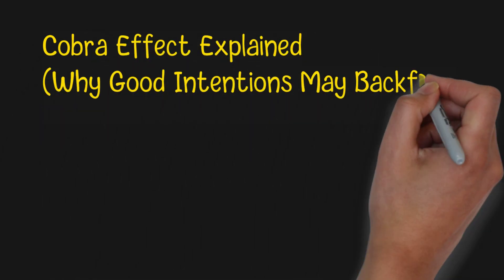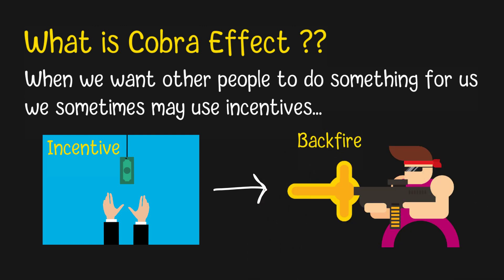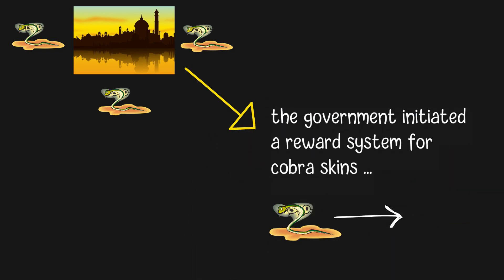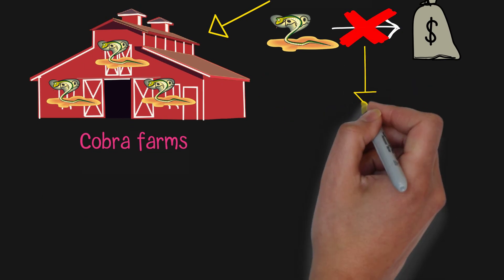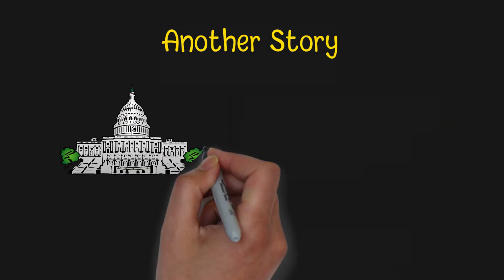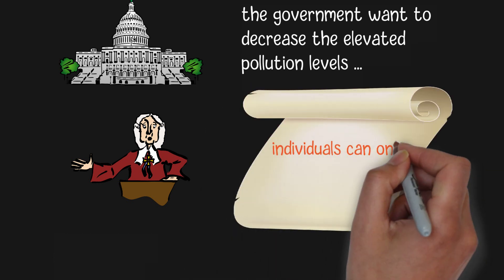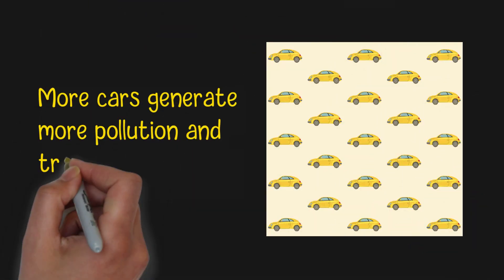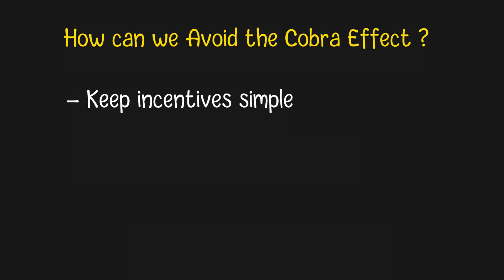Cobra Effect Explained (Why Good Intentions May Backfire From Perverse Incentives)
When we want other people to do something for us, we sometimes may use incentives. However,  an attempted solution may result in unintended consequences. The Cobra Effect, sometimes referred to as Perverse Incentives, refers to the unexpected adverse outcomes that can occur when a reward or incentive is provided as a solution to a problem.

The tale goes that many years ago when India had a severe cobra infestation around the city of Delhi. To resolve this issue, the government initiated a reward system for cobra skins. The lawmakers believe that by offering incentives for dead cobras, the public would help alleviate the issue of snake overpopulation. However, instead of capturing wild cobras and eliminating them, people began raising cobras for their skins from lots of new Cobra farms.

Soon, the government realised the existence of the cobra-farming industry cannot decrease the number of wild cobras, and then they terminated the program for those incentives. Since there were no more rewards to raise Cobras, the cobra farmers then released their raised snakes into the city, which exacerbated the Cobra infestation, making it even worse than before. The term "Cobra Effect" is derived from this story, which means that good intentions may backfire from perverse incentives.

Apart from the Cobra story, we may also see other examples related to this effect in our daily life. For example, in a city, the government was actively seeking a solution to decrease the elevated pollution levels primarily driven by excessive traffic. So, the lawmakers may have a simple goal: they aimed to reduce the volume of cars on the roads.

To realise this goal, the government may make a law to restrict individuals to only drive a few days during a week. This plan seems to be straightforward, however, a lot of families need to work everyday. Since they are not inclined to violate the law by engaging in any dubious activities, they have to buy more cars to satisfy their needs to drive every day. This generates more pollution and traffic congestion because there are more cars on the road.

Here is the question: How can we Avoid the Cobra Effect? Although we know what the Cobra Effect is, however, when we are dealing with rewards or incentives, and even penalties, it is very likely to encounter some variation of the Cobra Effect. One rule of thumb is to Keep incentives simple, because complex rules may have more loopholes. You can also consider yourself as a user of the incentive scheme and try to anticipate ways it might be manipulated. This can help adjust your program accordingly.